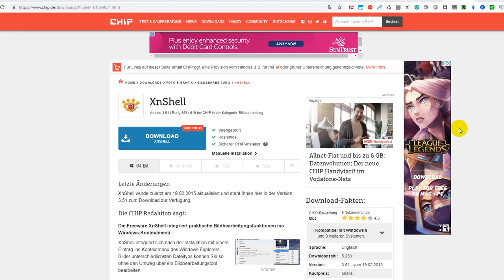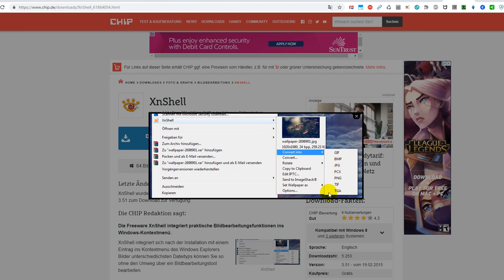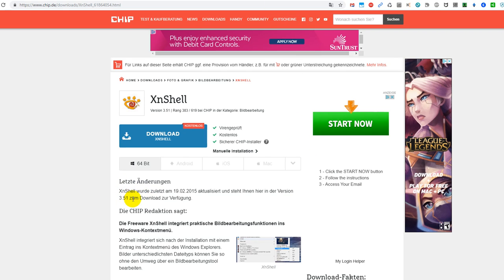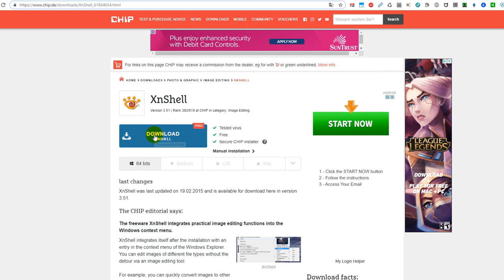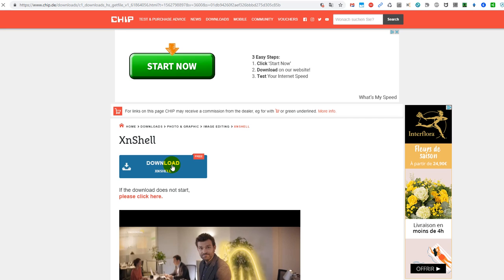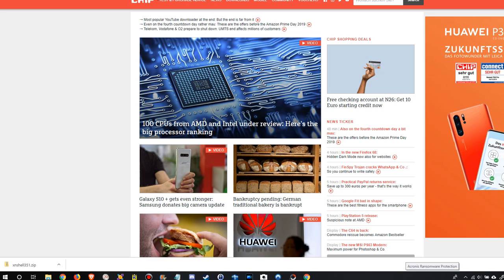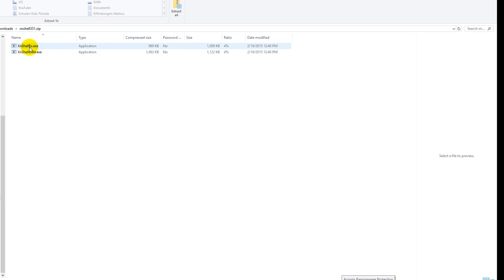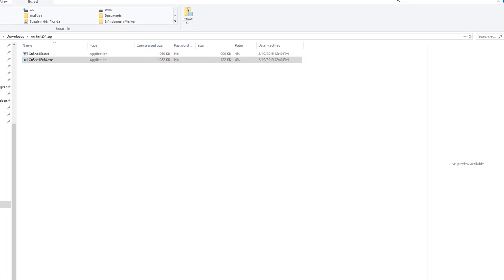How To Increase Picture Resolution or Picture Size With The Free XnShell Easy In Context Menu?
How To Increase Picture Resolution or Picture Size With The Free XnShell Easy In Context Menu? Here's the website, where you can still download the tool 100% for free, without any virus or adware.